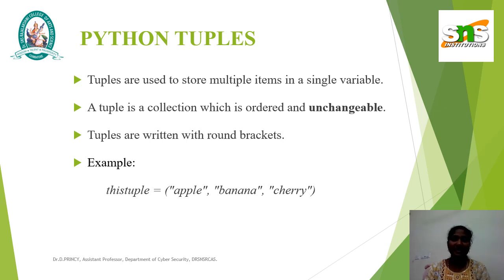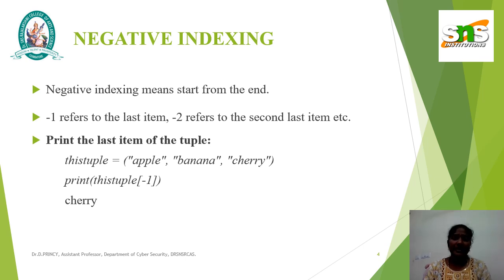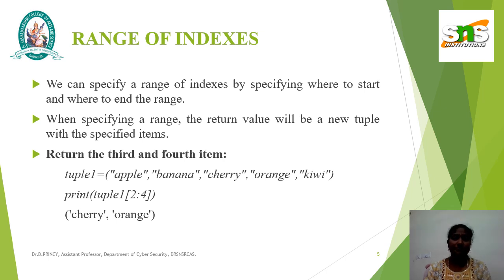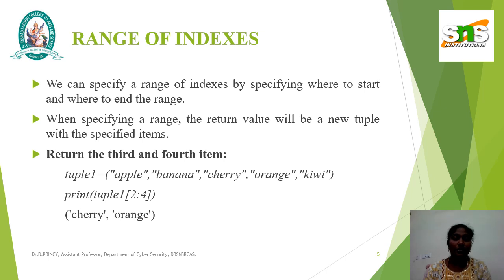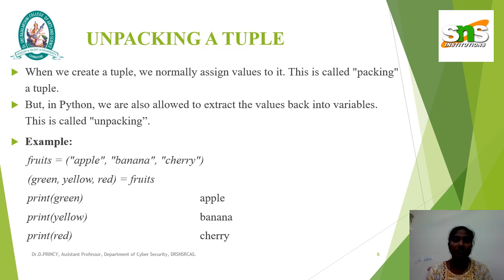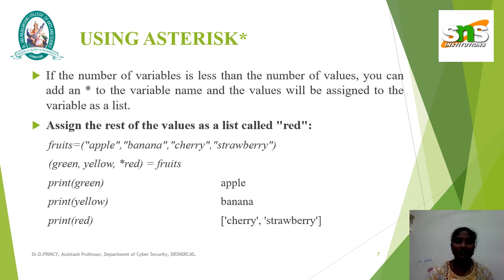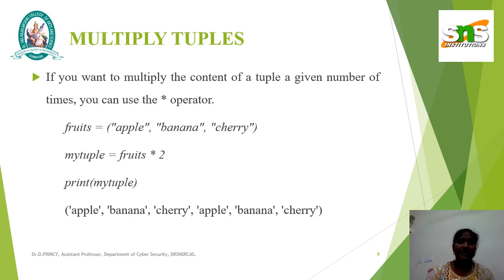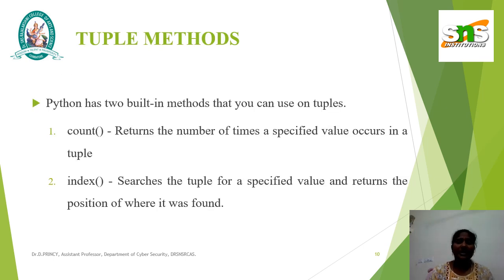Dr.D.Princy| Python Tuples |Cyber Security|Dr. SNS Rajalakshmi College of Arts and Science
In this video, you'll learn everything you need to know about tuples in Python—what they are, how they work, and why they are useful. We'll explore tuple creation, accessing elements, immutability, nesting, slicing, and common built-in functions. You'll also understand the key differences between tuples and lists, and when to use each.